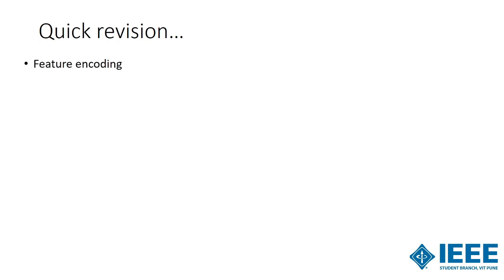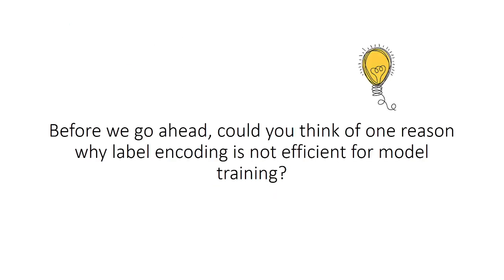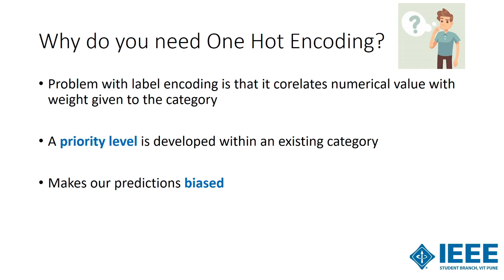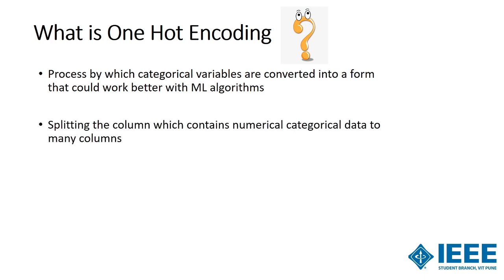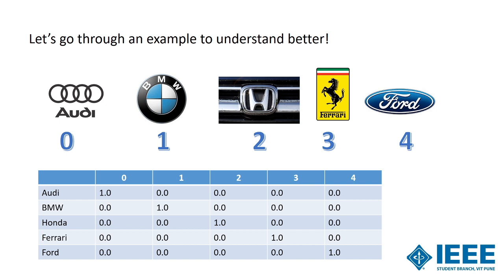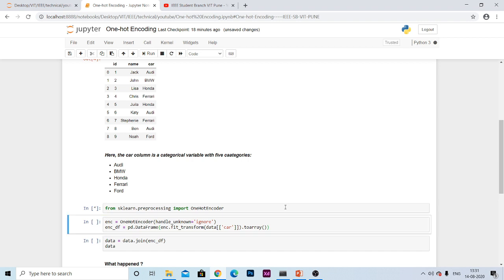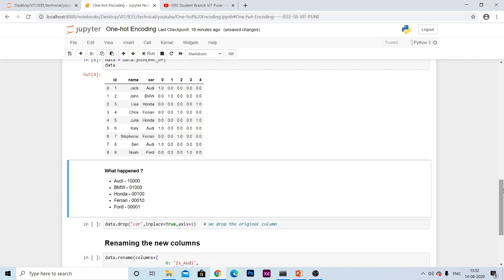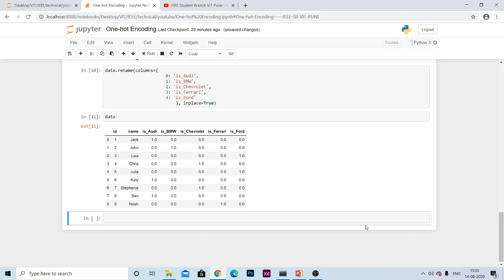OneHot Encoding | IEEE SB VIT, Pune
In this video, we will be covering an important concept in data encoding - One Hot Encoder. Very often, we observe that the data contains the categorical values and this is where encoding comes into action. One hot encoding is a process by which categorical variables are converted into a form that could be provided to ML algorithms to do a better job in prediction. So watch this video completely to know more about how to efficiently one-hot encoding and achieve the best performance for your machine learning model!